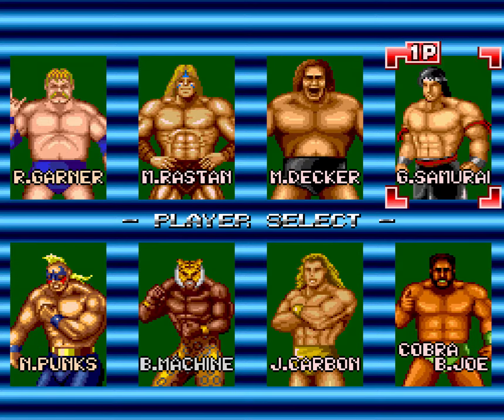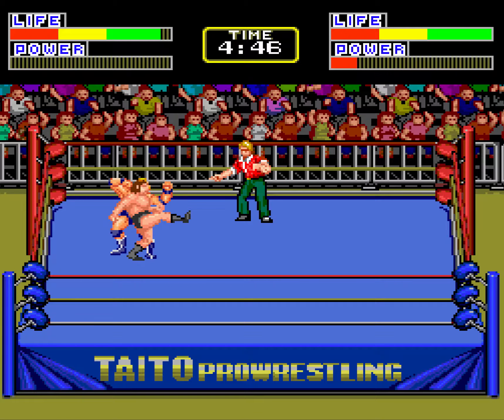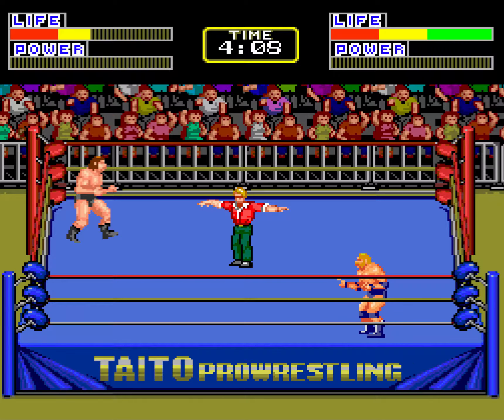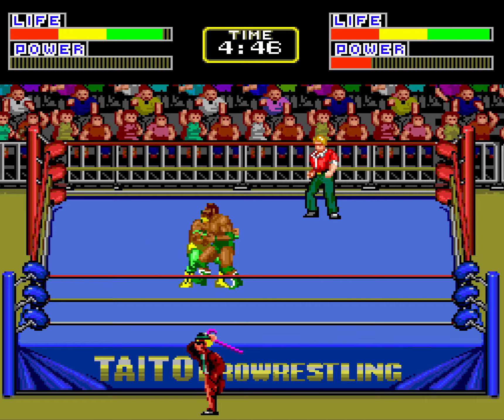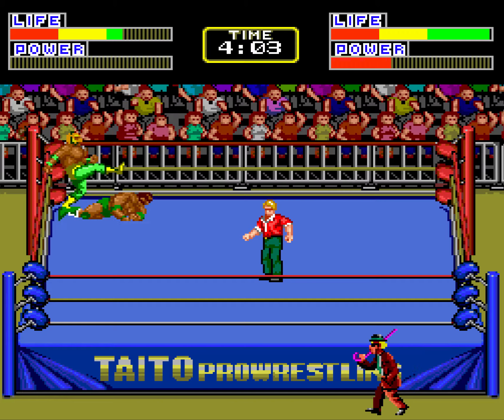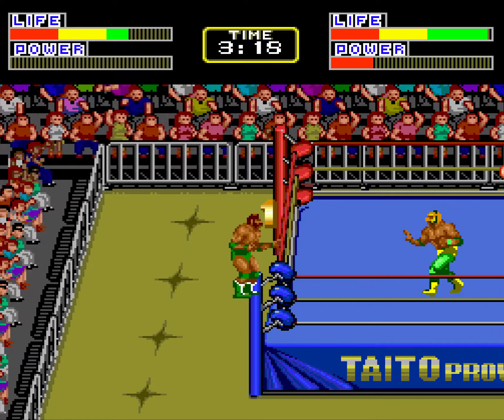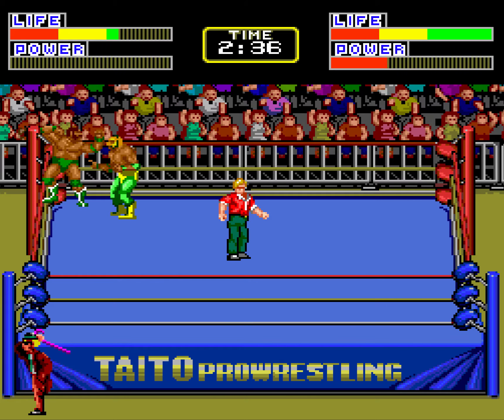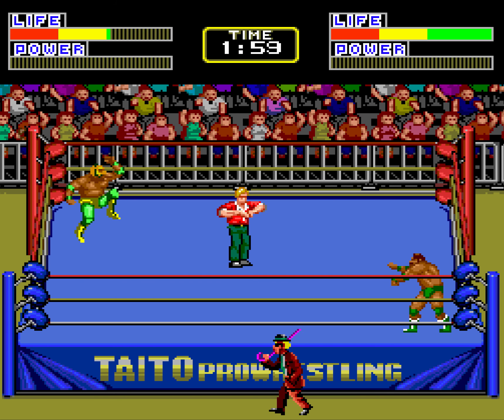Gem or Junk: Championship Wrestler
Review Fix Editor-In-Chief plays Championship Wrestler on the TG16.